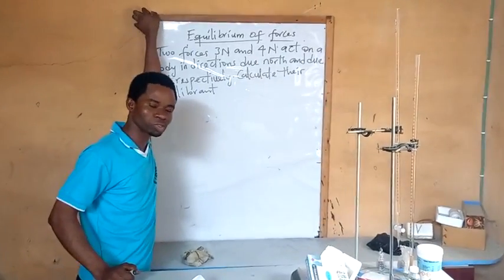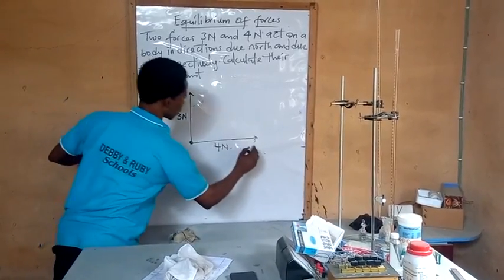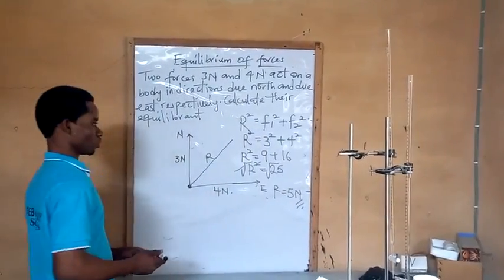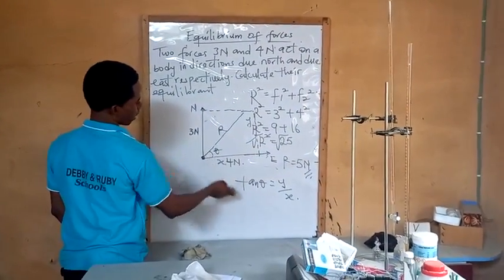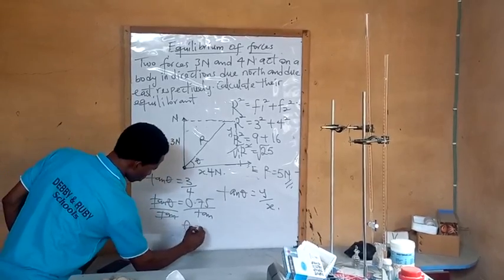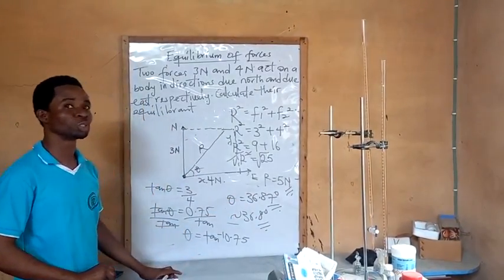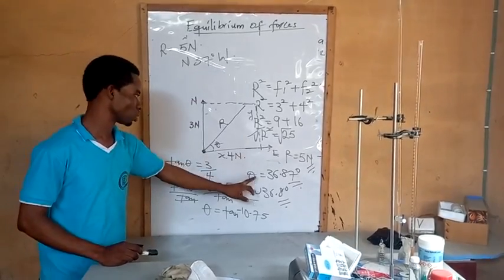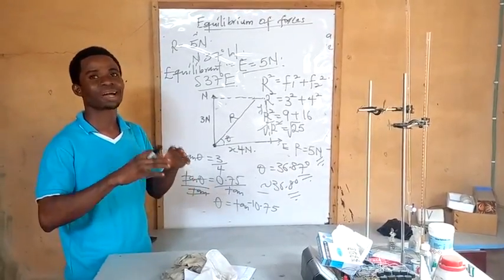Resultant and Equilibrant in Equilibrium of forces